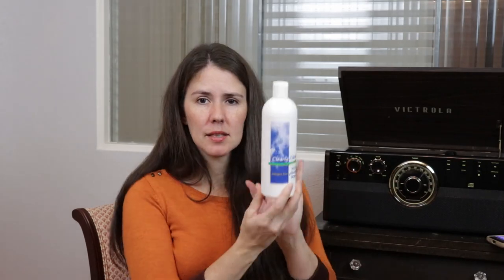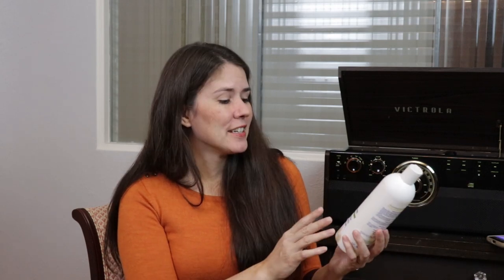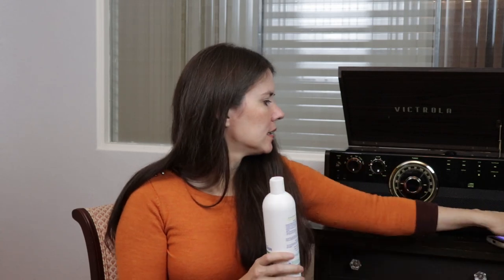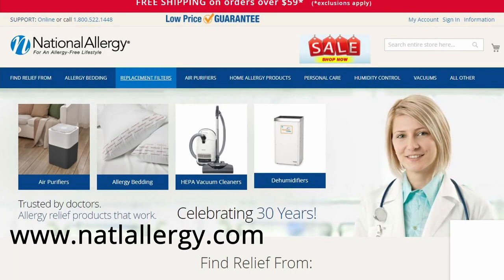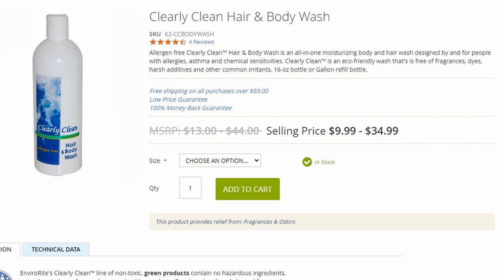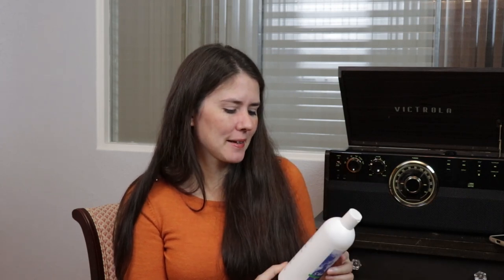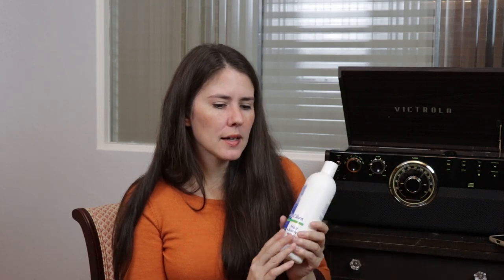New Allergy/Sensitive Shampoo Review and Information about Palm Oil (for salicylate sensitivity)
Salicylates are natural chemicals (similar to aspirin) that occur in low doses of fruits, veggies, oils, fragrances, and cleaners. Some people (like me) are sensitive or intolerant. In many, a histamine reaction occurs, triggering an allergic-type reaction and making us sick. A low-salicylate diet has provided relief for many suffering from the condition.

The shampoo under review is Clearly Clean - read about the details and find a vendor Works as a shampoo, body wash, and bubble bath. Fragrance free!

Salicylate intro and finding a sensitive allergy shampoo 0:00
Reviewing a new shampoo and its ingredients 0:50
Bubble bath! 6:07
Hair results! 7:31
Palm oil overview (re salicylates) 8:37
Ordering from the  company 11:44
How to stay connected 12:27

Always consult with your doctor and/or dietician before beginning dietary investigation into a food intolerance. They know you and your history, and they know what you're trying to accomplish. Information on this site is drawn from the personal experience and scientific literature. The low-sal-life and Sarah Verlinde-Azofeifa cannot be held liable for any errors or omissions. But corrections always welcome!